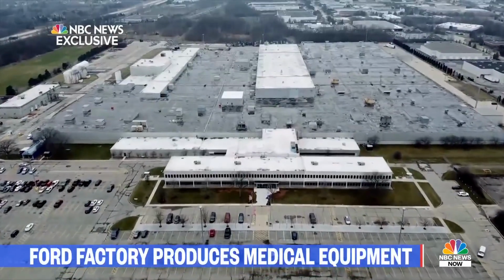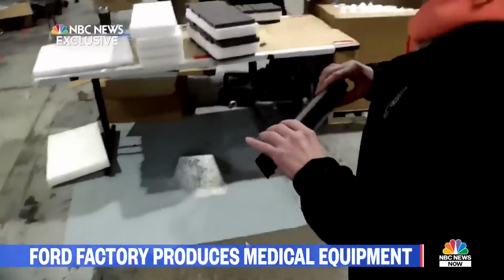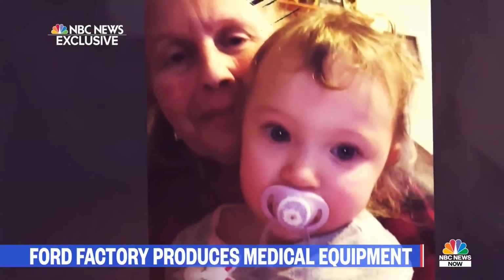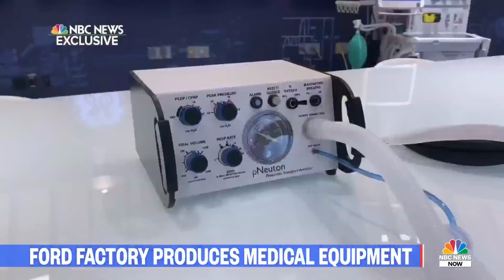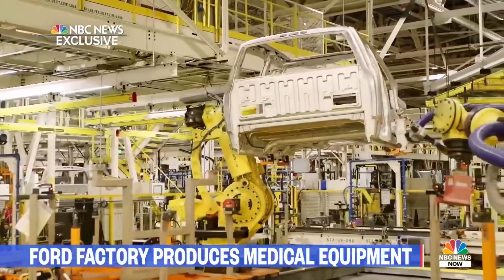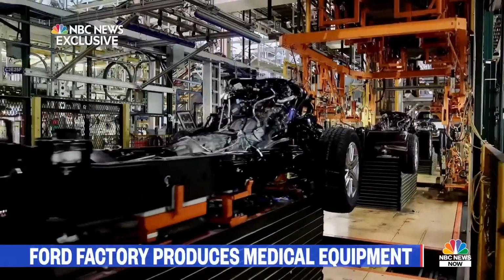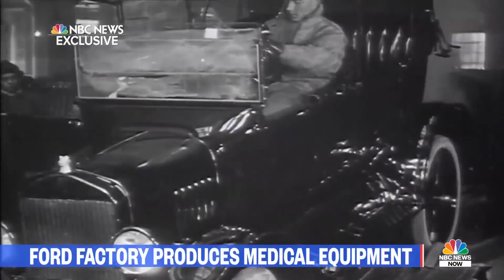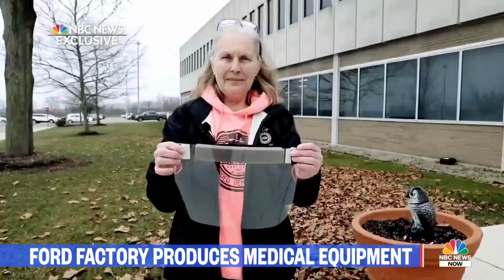Inside Ford Automotive Factory Producing Medical Equipment To Fight COVID-19 | NBC News NOW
To meet the growing number of hospital supplies needed to fight the coronavirus pandemic, car manufacturers are producing critical healthcare equipment. NBC News’ Cynthia McFadden takes an exclusive look at a Ford factory in Detroit where employees are now creating protective face shields for first responders.